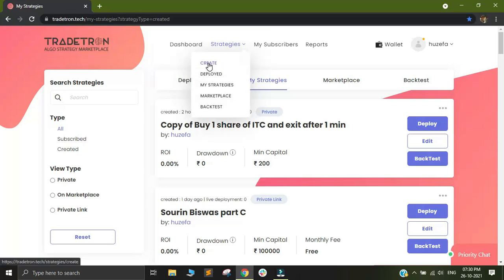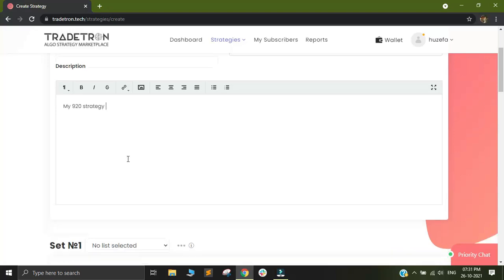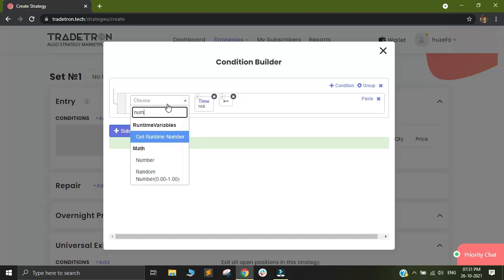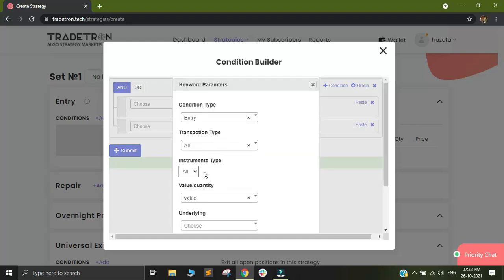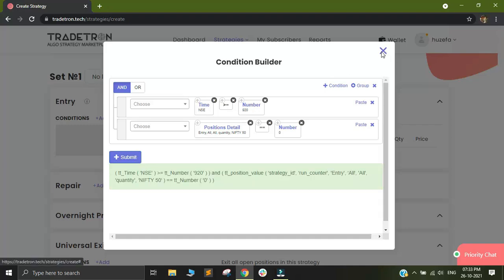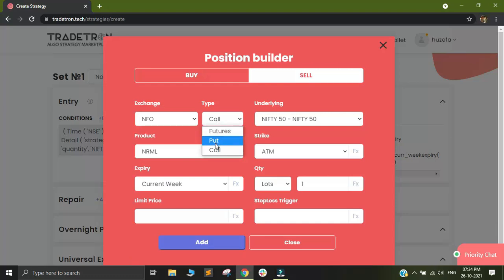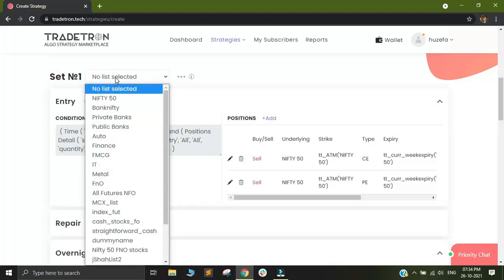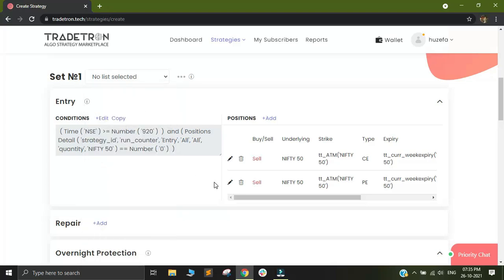Create a strategy -920 Straddle Part 1 NTT #12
Are you new to Tradetron and planning to begin your own Algo Trading journey with Tradetron?

Join us for the NewToTradetron video series where we will cover all topics relevant to a beginner. In this video you will build your very first options strategy on Tradetron which is based on the ever popular 920 straddle. We will also walk you through the various sets, conditions, positions and keywords.